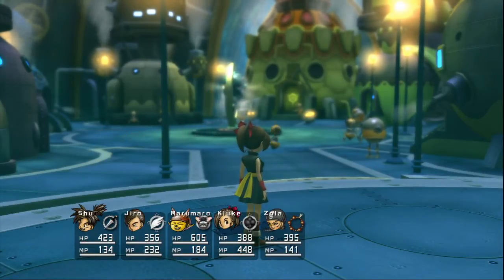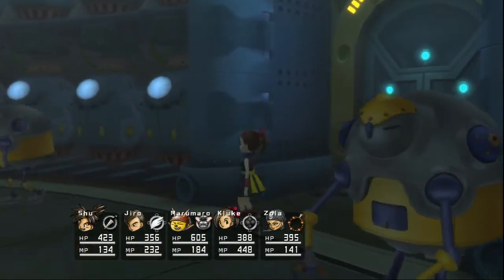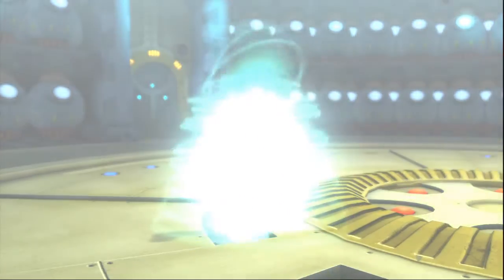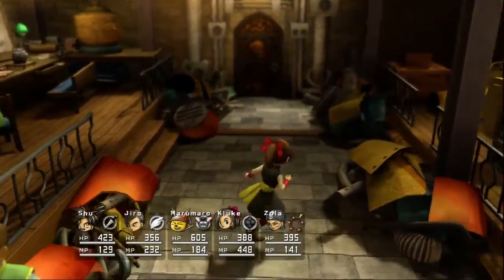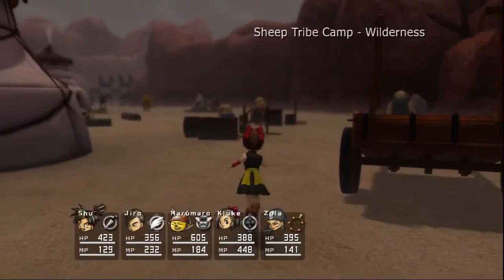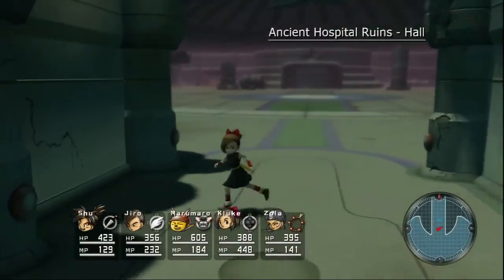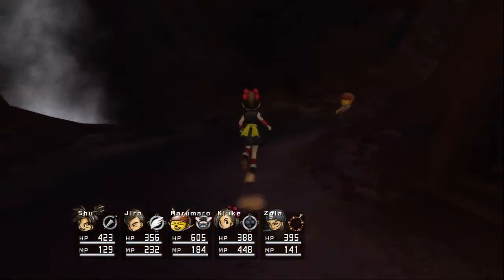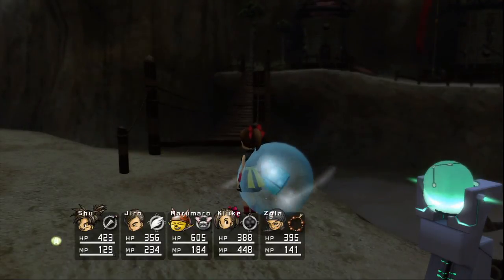Let's Play Blue Dragon- Episode 046- Blue Barrier Be Gone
We do a bit of back-tracking to track down all the items and areas guarded by Blue Barriers.